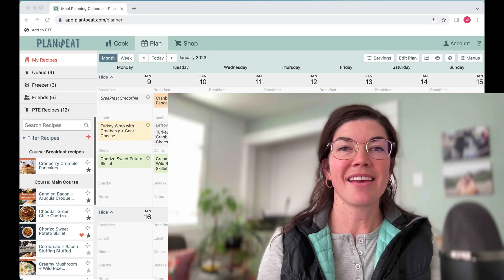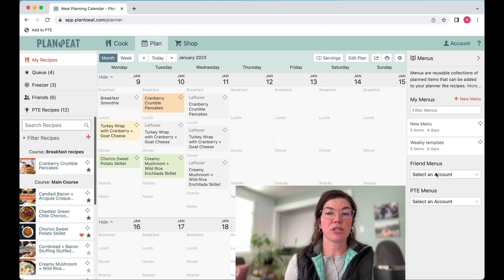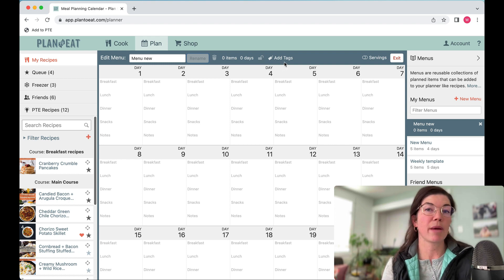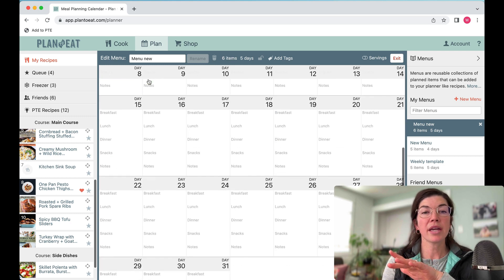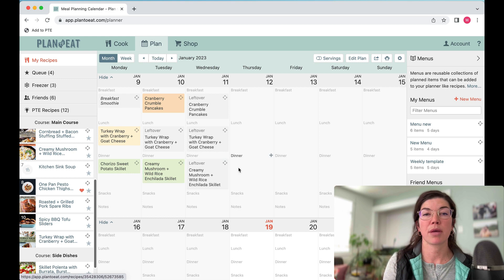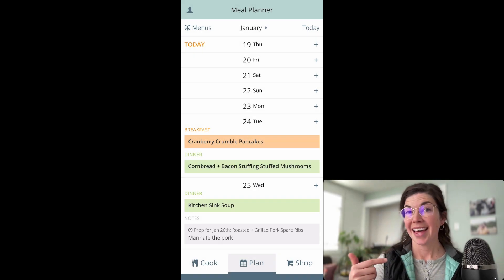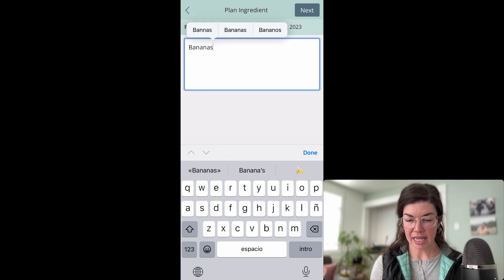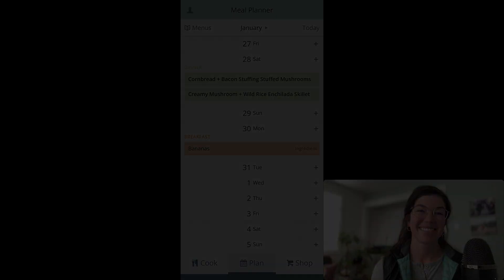How to use the Menus feature in Plan to Eat - Feature Demo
The Menus feature allows you to save a meal plan or group of recipes for use again the future!